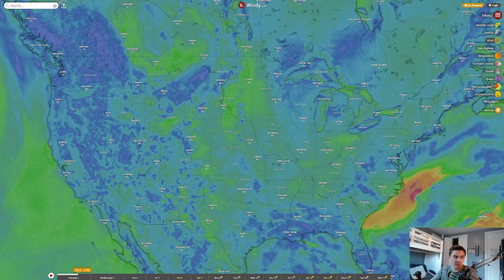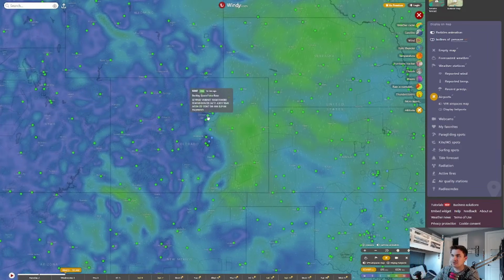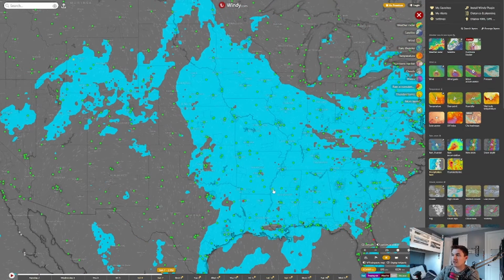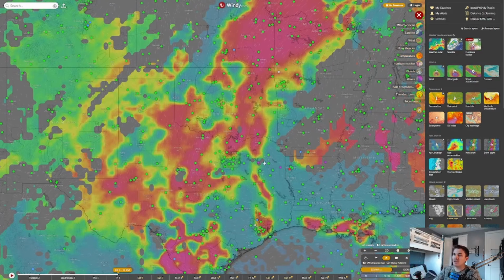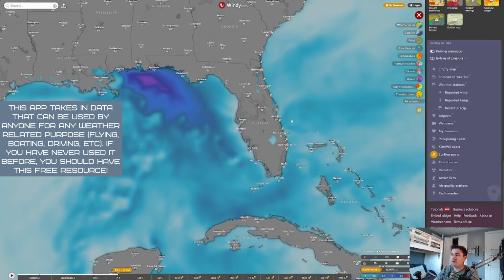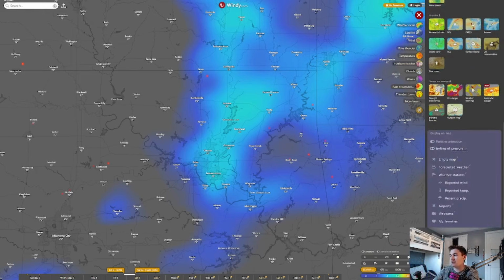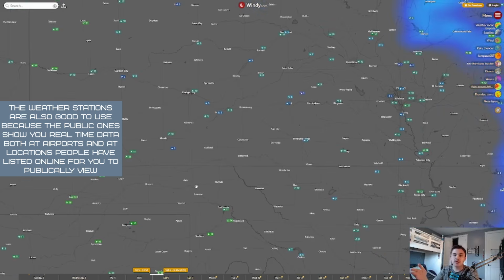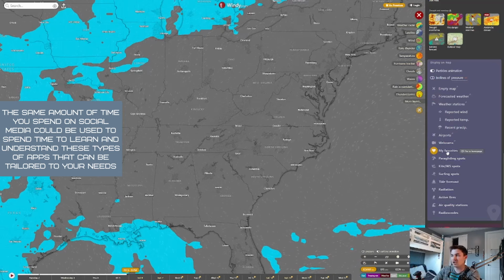Windy: Why every Pilot should be using this.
In this video I go over why Windy is a great tool to have in the toolbox. There are a ton of apps you could be using weatherwise, but you are missing out if you do not have Windy on your device. The free to use tools are super handy, and I go over the top reasons why you should download this app!\

Hey guys! My name is Pilotjack180! I am a Commercial Pilot and Flight Instructor! I have years of experience in Aviation, and most of it falls under the General Aviation realm! I have had a unique flying journey, and am looking forward to sharing some of the things I have learned as well as some of the fun moments and highlights I capture! I hope you decide to stick around and learn a thing or two!

I also just launched my new study service through my website! If you are looking for a customized and personalized way to hammer through the gaps in your knowledge, sign up on my website now for a session!

Thanks for checking out Pilotjack180!

0:00 Intro
1:34 Point 1
3:27 Point 2
5:45 Point 3
7:07 Summary
8:15 Examples
11:46 Outro/Future Video